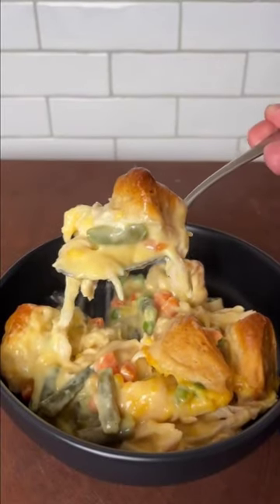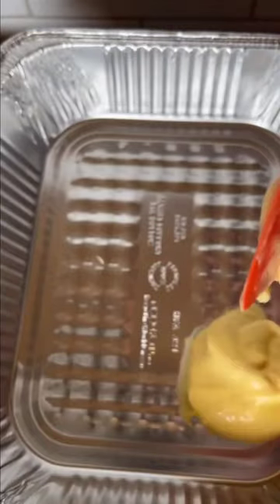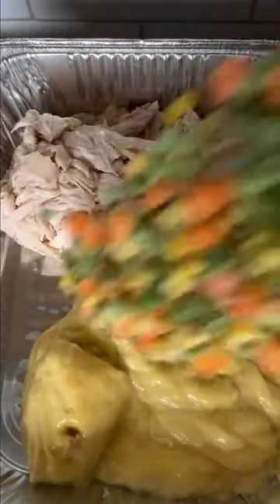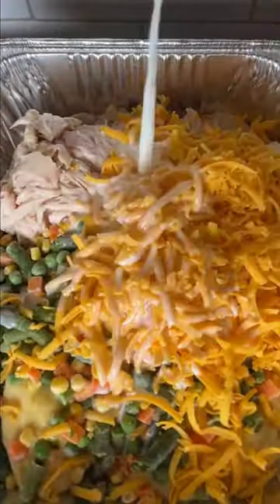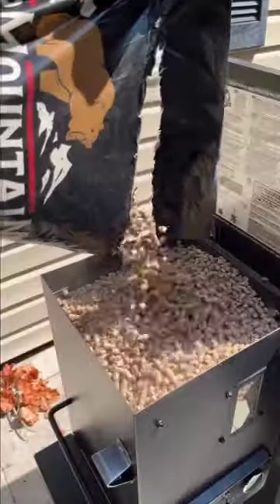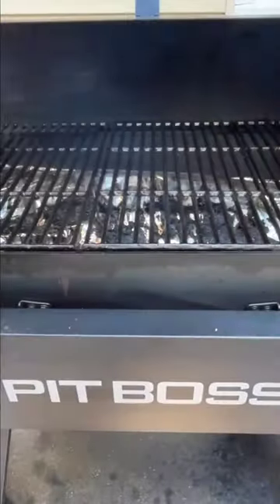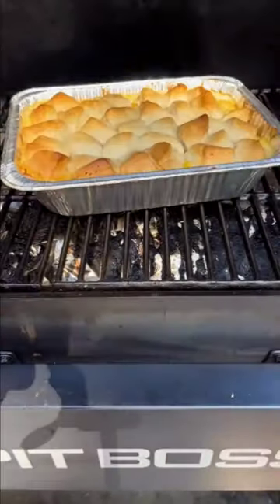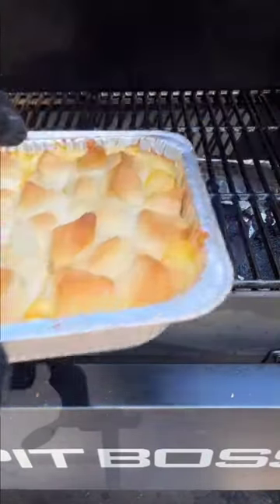Chicken Pot Pie Casserole that’ll make your grandma proud.